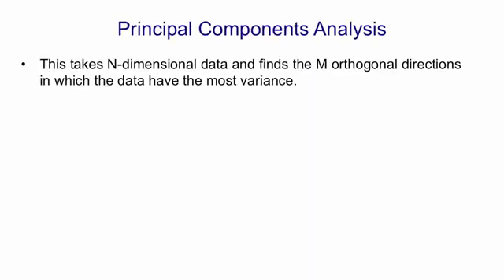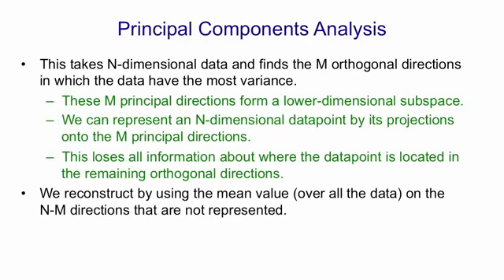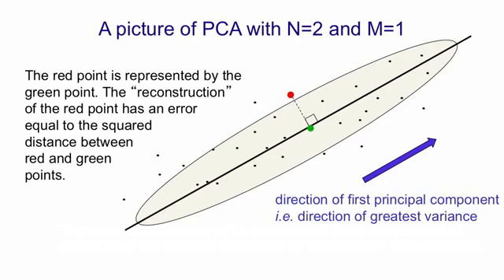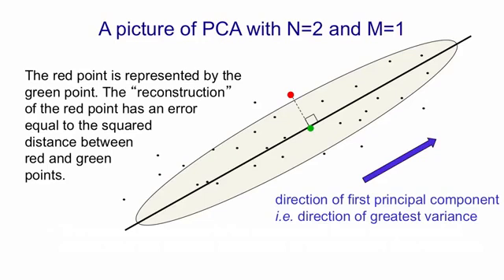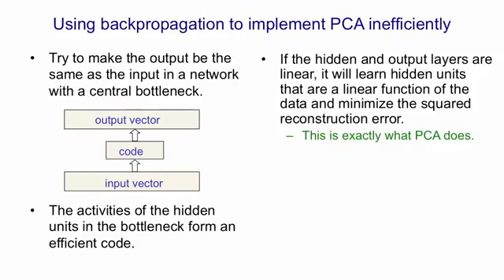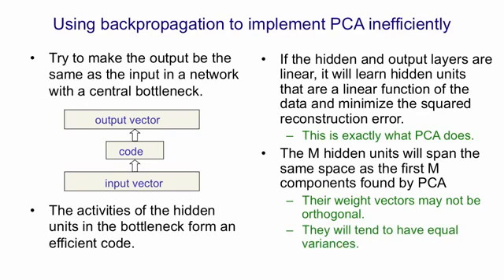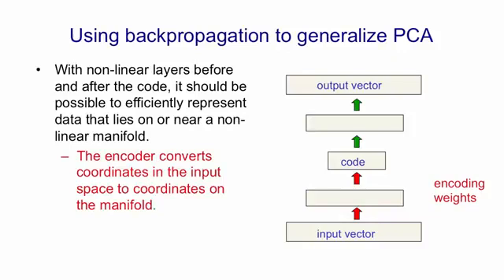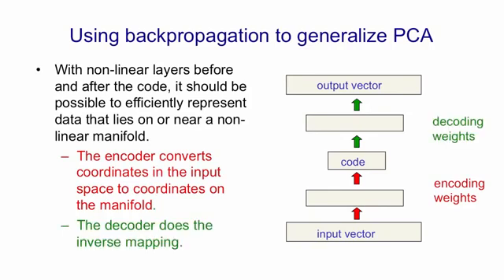Lecture 15.1 — From PCA to autoencoders — [ Deep Learning | Geoffrey Hinton | UofT ]